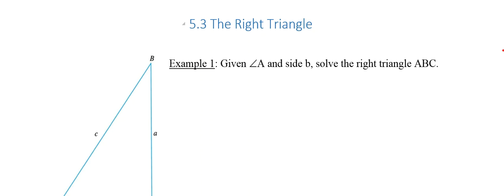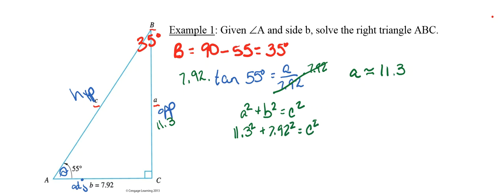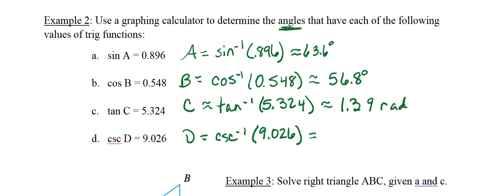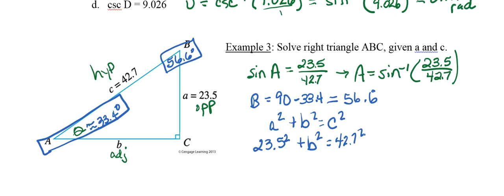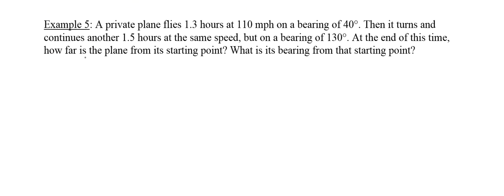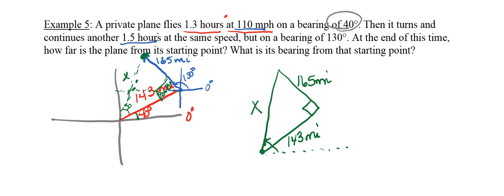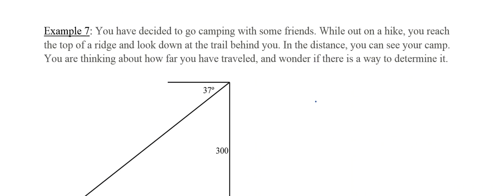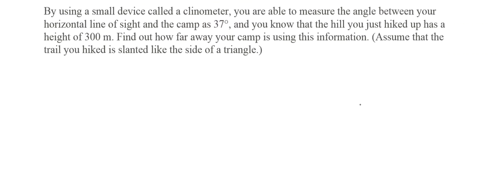Mthpt-137-60 5.3 The Right Triangle